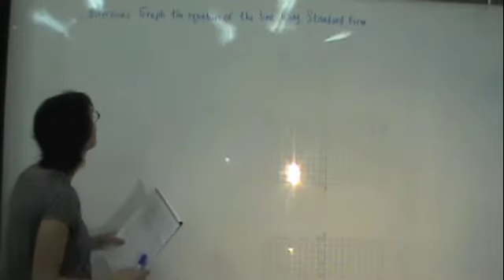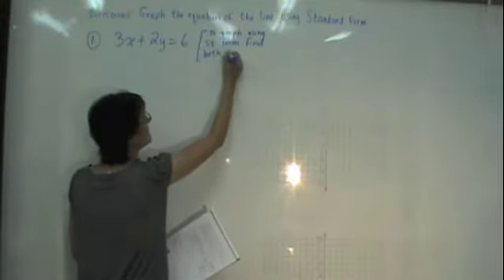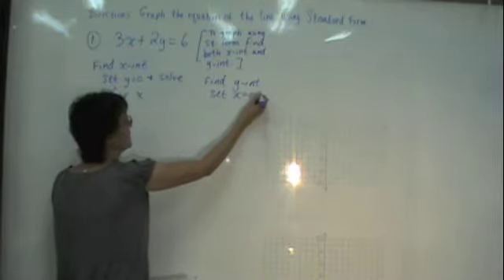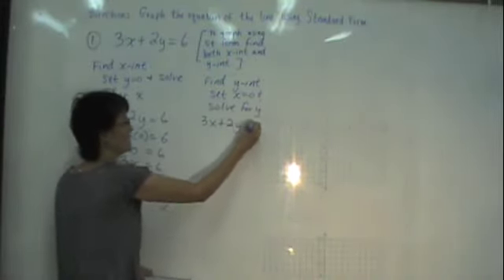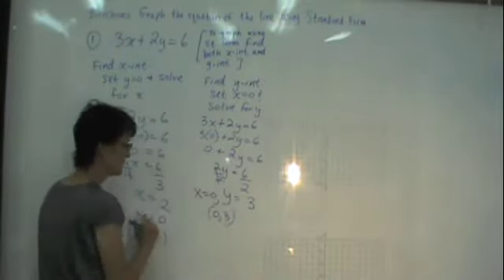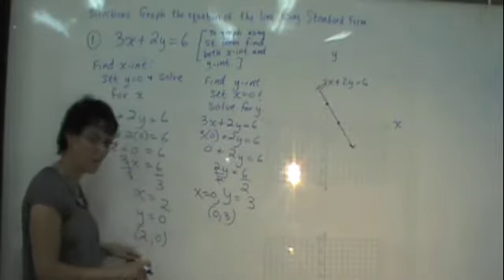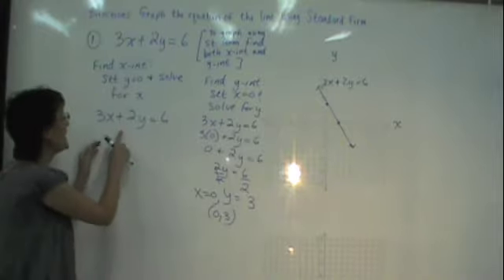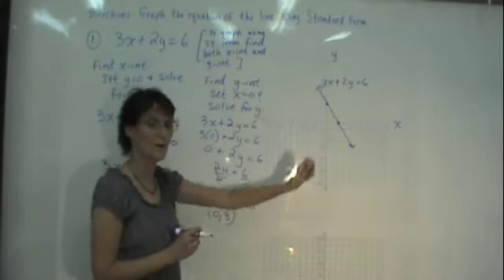Alg2 Sec2 2StdForm1Part 2